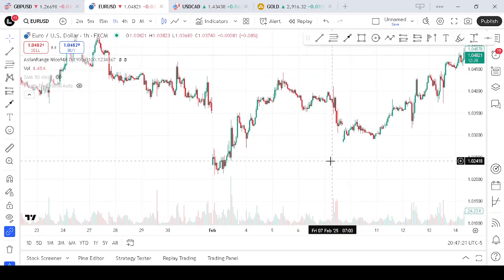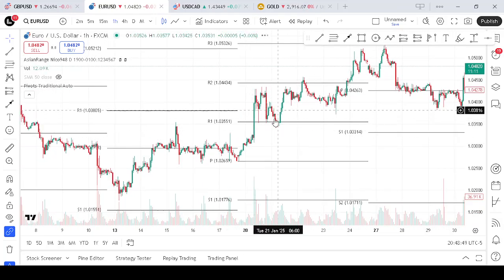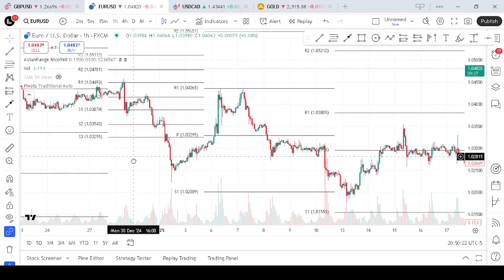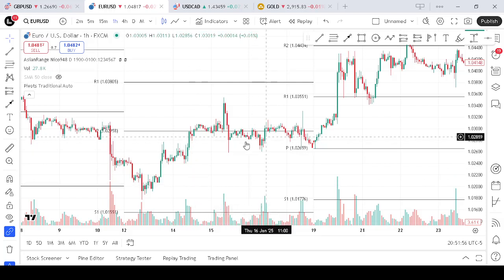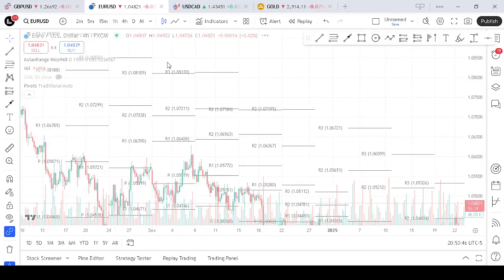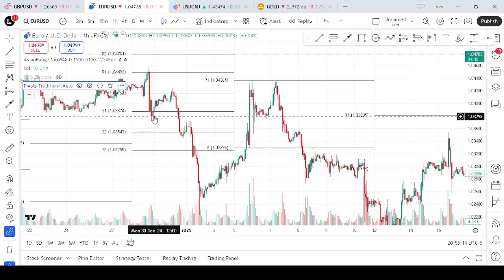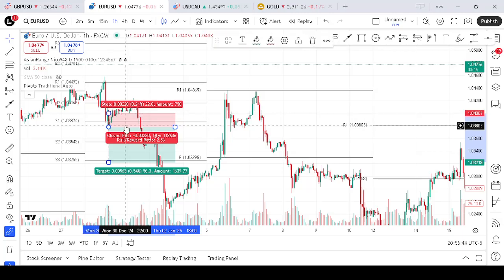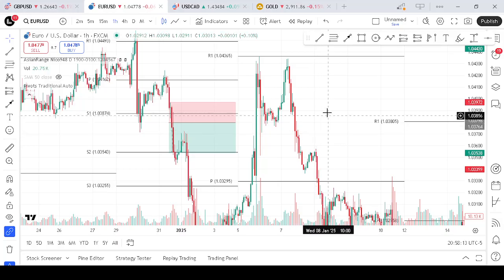Master the Pivot Point Breakout Strategy - Your Secret Trading Weapon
Unlock the power of pivot points in your trading journey! This video dives deep into the Pivot Point Breakout Strategy, a game-changing approach that can revolutionize your market analysis.

Learn how to identify key support and resistance levels using pivot points, and discover how to capitalize on breakouts for potential trading opportunities. We'll walk you through step-by-step instructions on setting up your charts, recognizing valid breakouts, and implementing effective risk management techniques.

Whether you're a novice trader or a seasoned pro, this strategy can add a valuable tool to your trading arsenal. Don't miss out on this comprehensive guide to mastering the Pivot Point Breakout Strategy.

Your journey to becoming a more confident trader starts here!